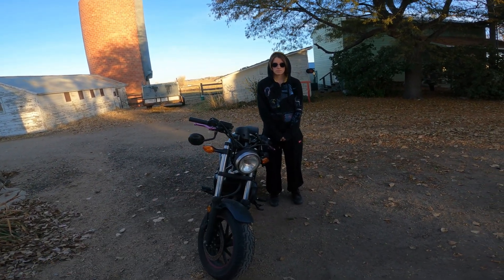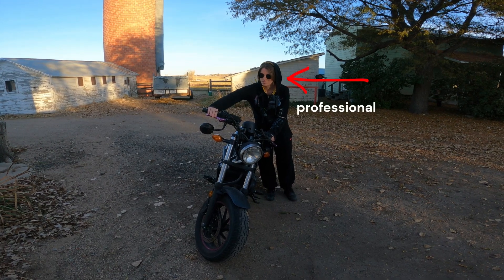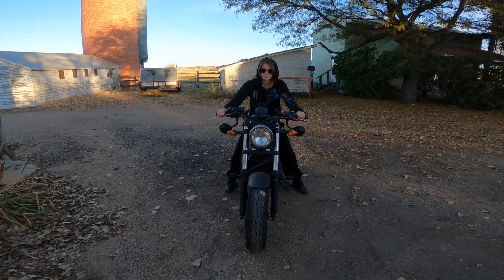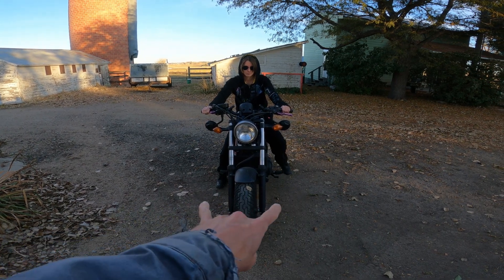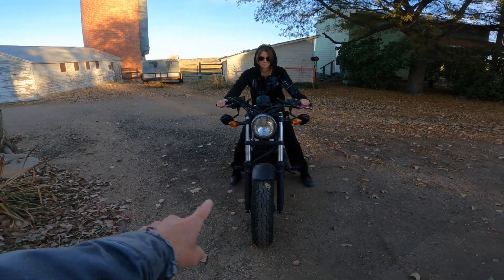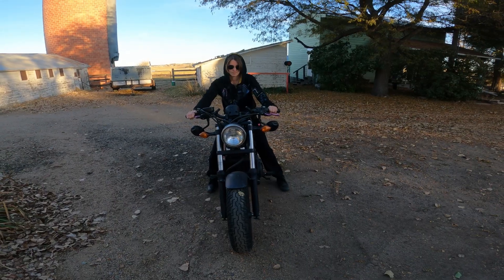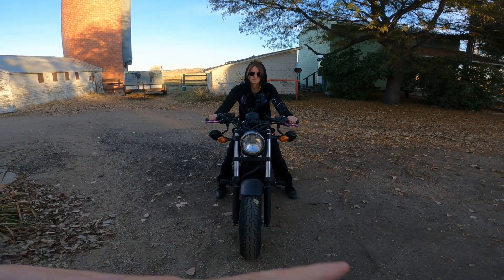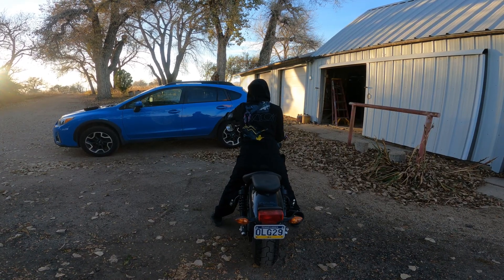The Easiest Way to Mount a Motorcycle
Learn the easy, safe and proper way to mount a motorcycle from a certified professional!

💥Ride at your own risk. Instructor Cory disclaims any liability incurred in connection with the use of the concepts outlined on this channel/app/books/videos, etc. You alone are responsible for your own safety.

Check out my other educational motorcycle videos to help you out: slow riding tips, fast cornering in the twisties, track riding, how to manage your fear, new rider tips, what not to do, common mistakes, canyon riding, city riding advice, riding with passengers, how to master u-turns, what to do during your first month of riding, how to break in new tires and so on.

💯 My vision is to teach riders the skills and judgement needed to help prevent crashes and injuries on motorcycles.